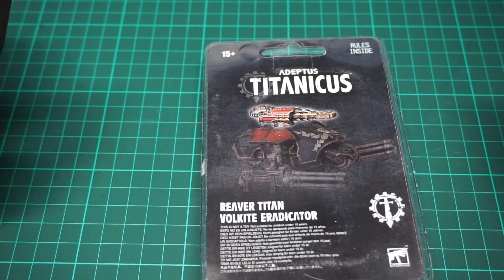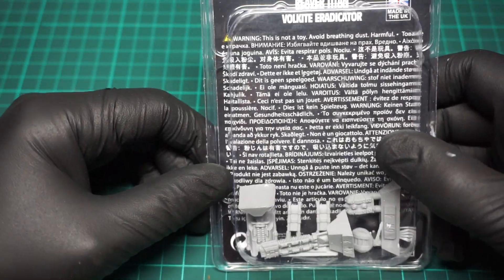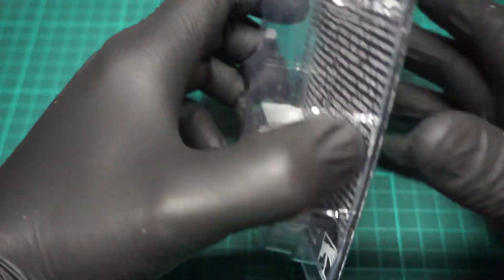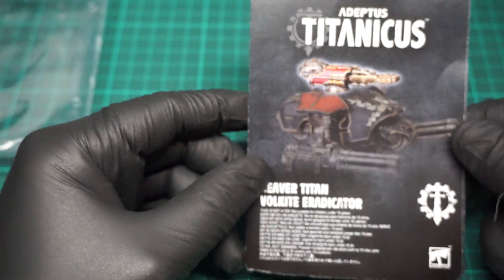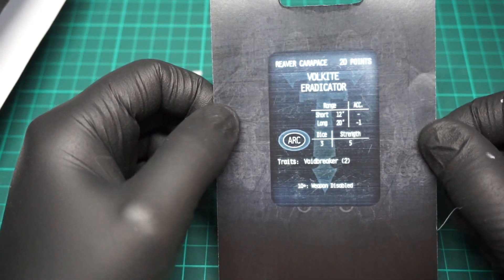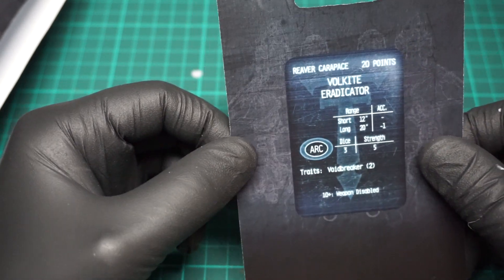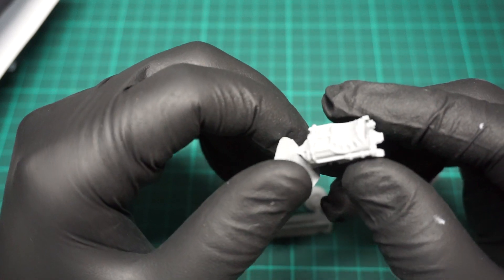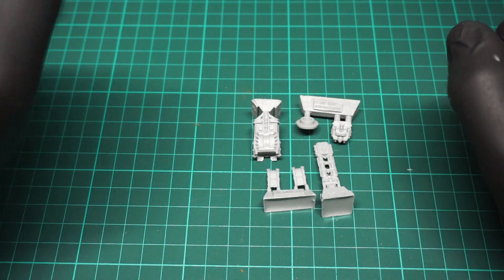Adeptus Titanicus Reaver Volkite Eradicator unboxing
unboxing the new forge world a.t weapon